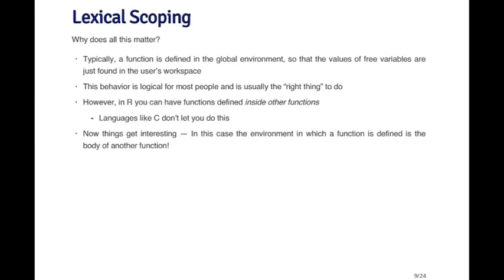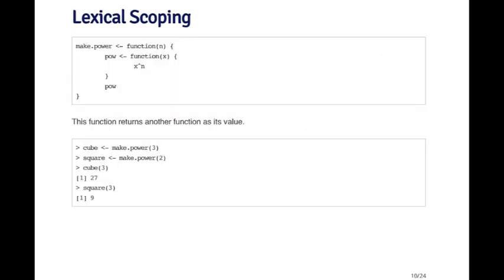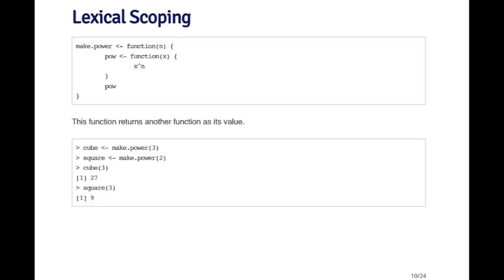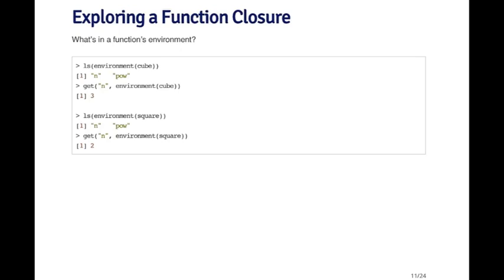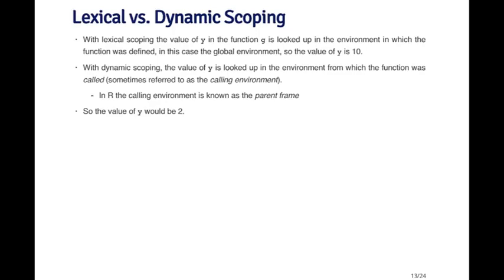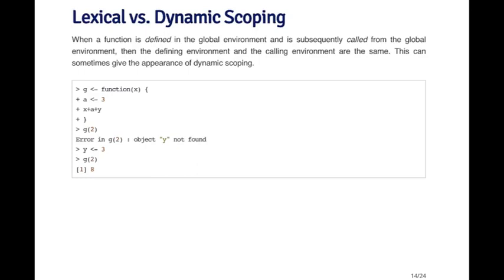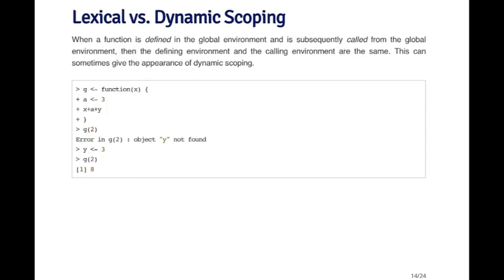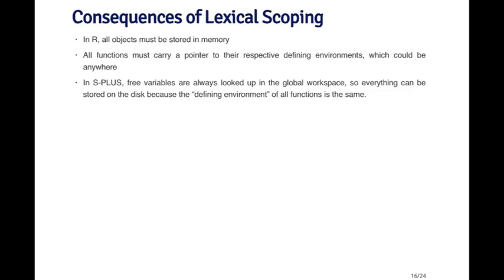3 7 Scoping Rules part 2 8 34